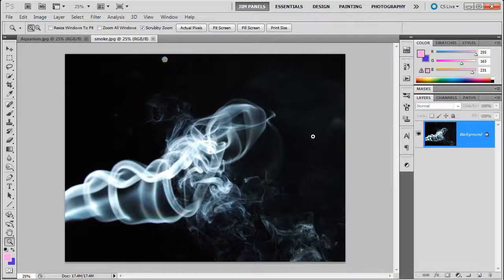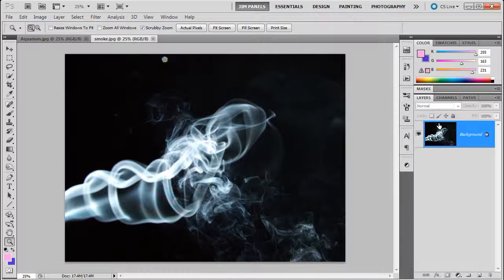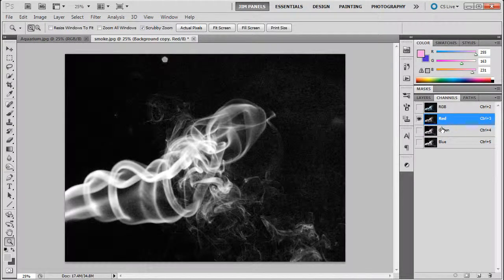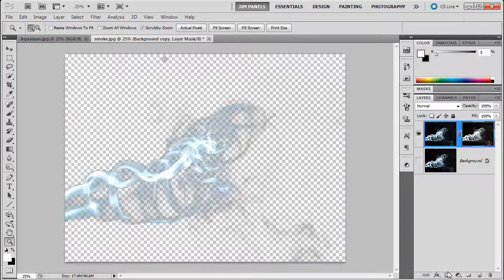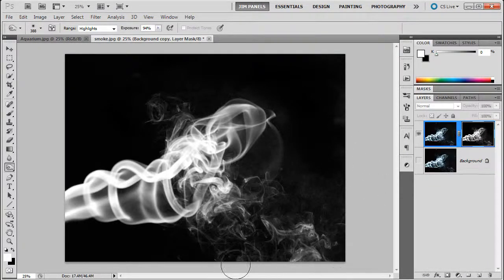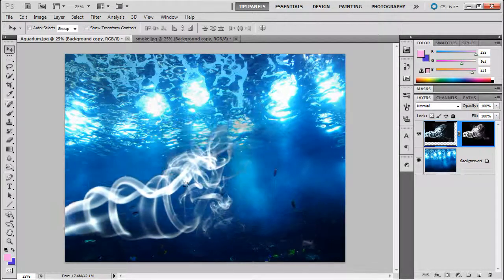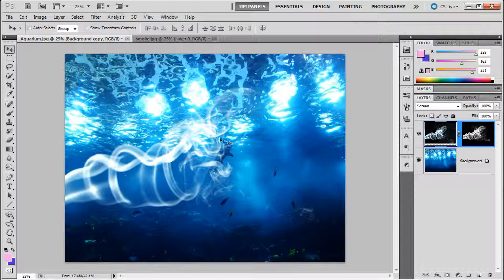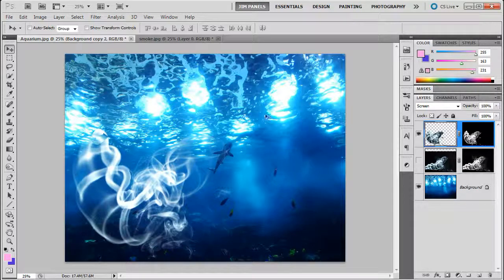030 Photoshop CS5 Smoke Extraction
In this video we will learn how to extract an image of smoke using channels